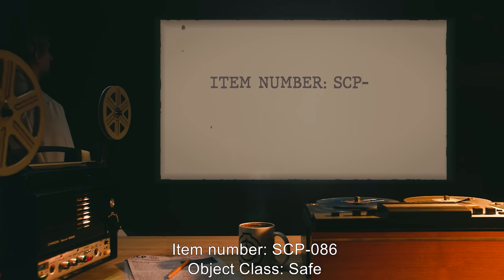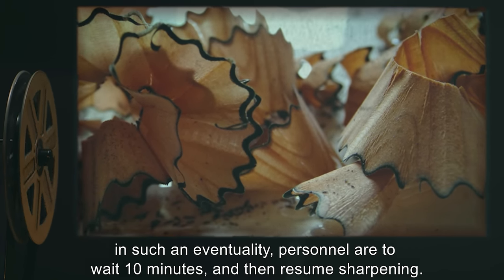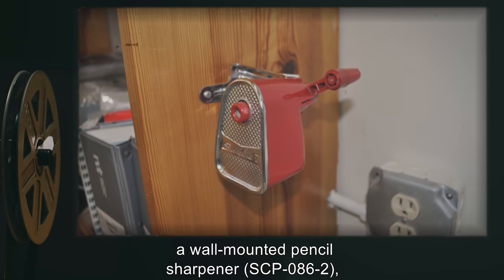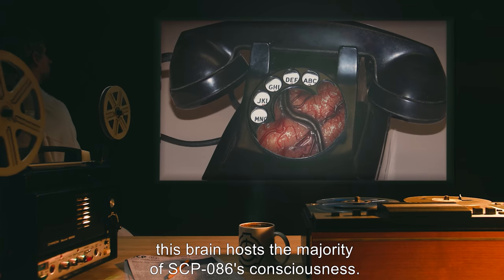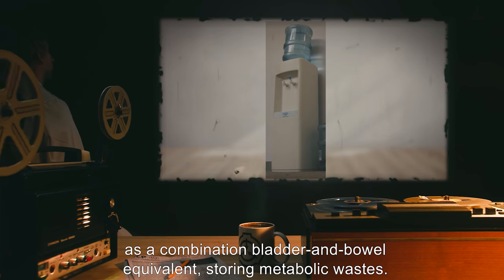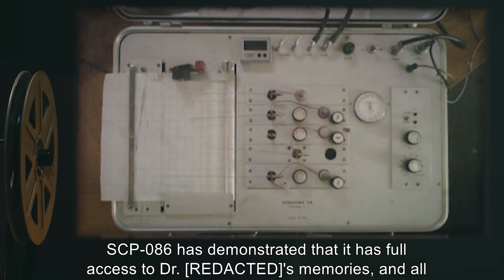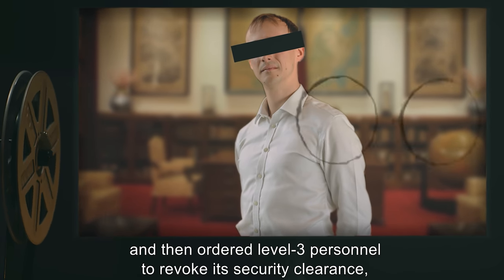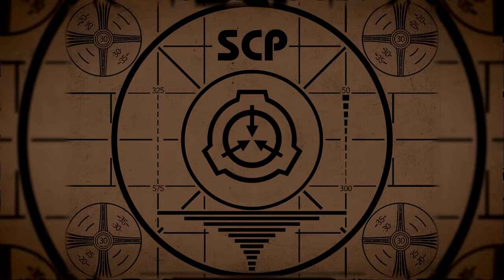SCP-086 | The Office of Dr. [REDACTED] (SCP Orientation)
On today’s agenda - Item SCP-086: The Office of Dr. [REDACTED], Object class: Safe.

SCP-086 is a collective sessile organism whose component parts resemble items of office equipment from 1978, and which contains a consciousness claiming to be that of former Foundation administrator Dr. [REDACTED] (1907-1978). SCP-086 has demonstrated that it has full access to Dr. [REDACTED]'s memories, and all tests indicate a 100% match with pre-existing psychological profiles of Dr. [REDACTED].
However, SCP-086 has pointed out that there is no way to confirm that it actually thinks of itself as Dr. [REDACTED], and that it may be an alien intelligence expertly posing as Dr. [REDACTED], or a "sleeper" persona which sincerely believes itself to be Dr. [REDACTED].

and released under Creative Commons Sharealike 3.0. Contributors: Voct (Rewrite author), Agent Angus Smith (Author)

Author:MarkBuckawicki